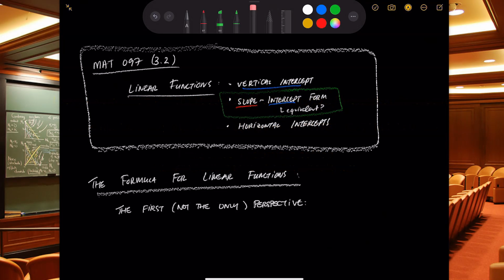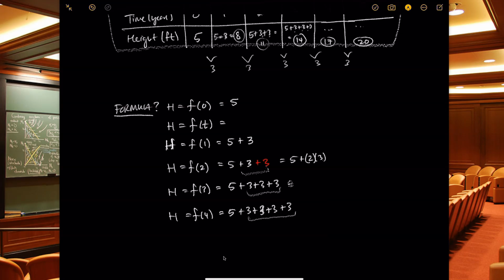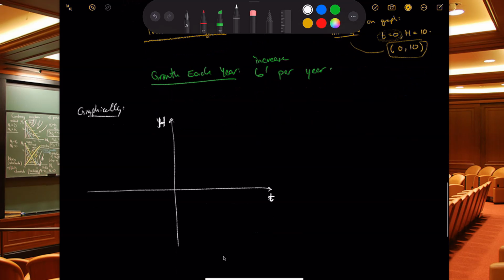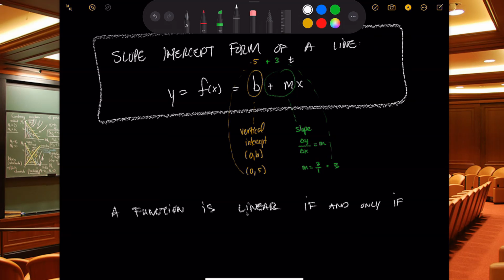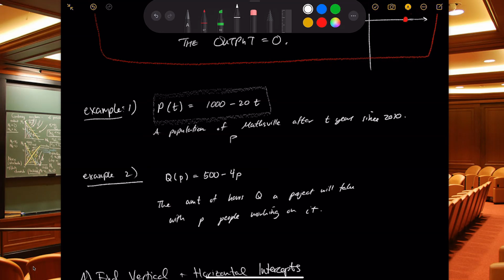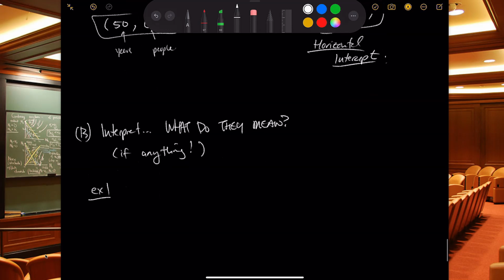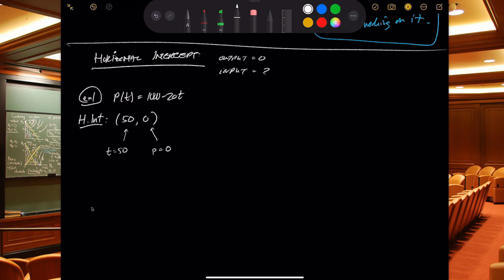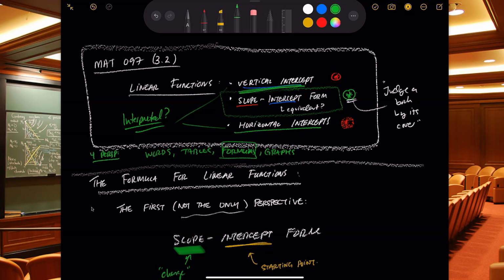mat 097 3.2 lecture